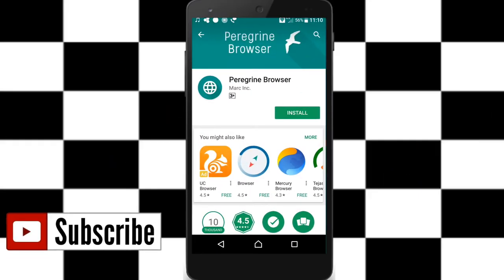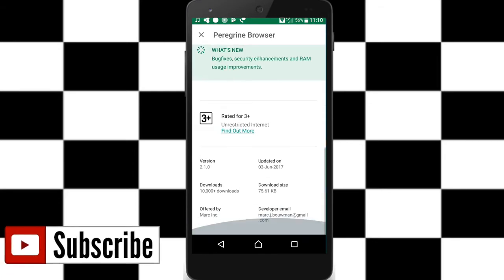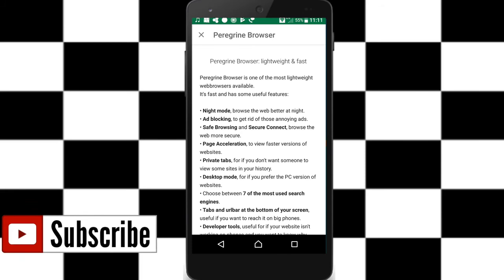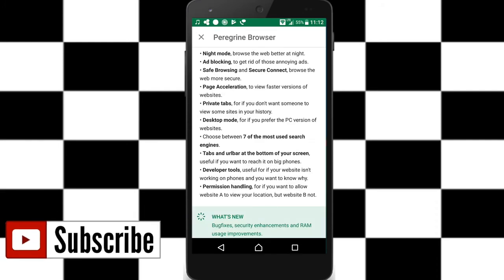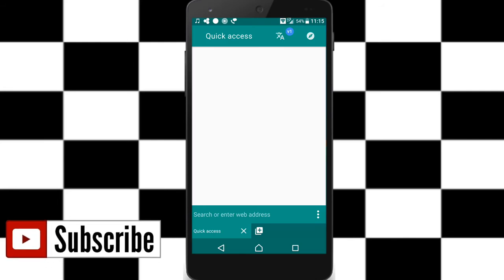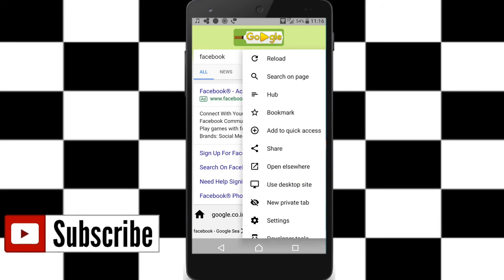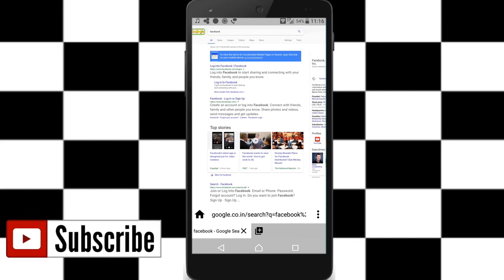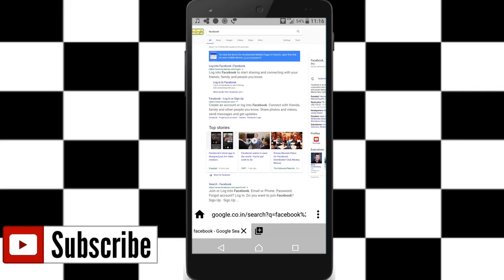world's smallest browser|ప్రపంచం లొనే అత్యంత చిన్న బ్రౌసర్|telugu tech book|baala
hi guys in this video you will come to know about worlds smallest browser